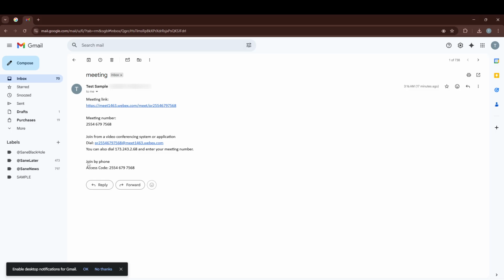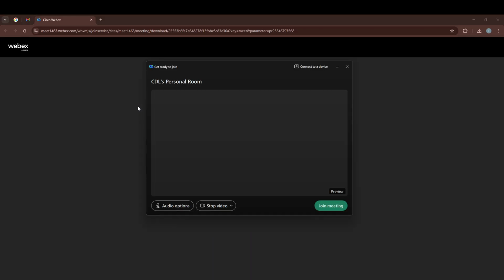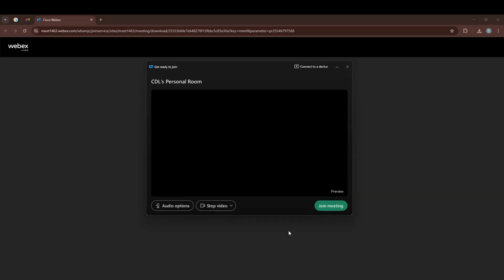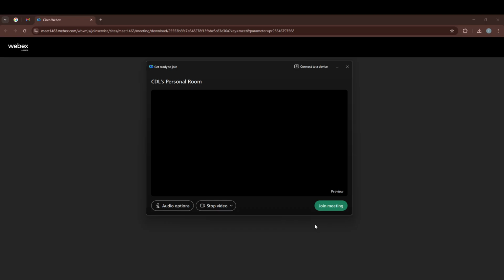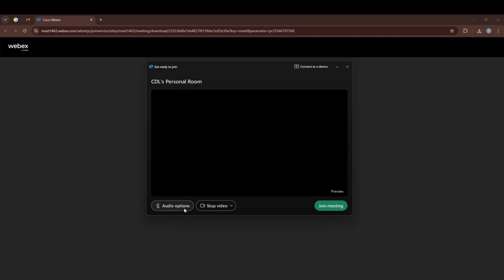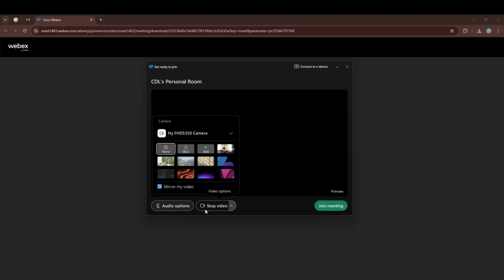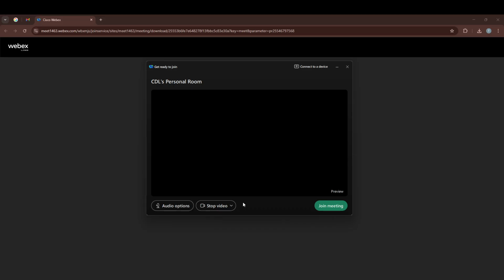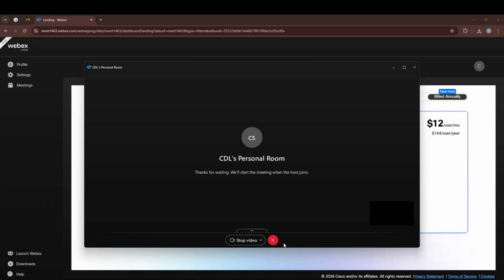How to Attend a Meeting in Cisco WebEx [2026 Full Guide]